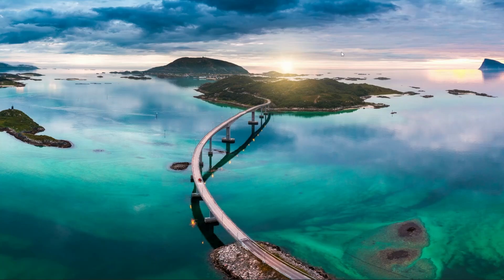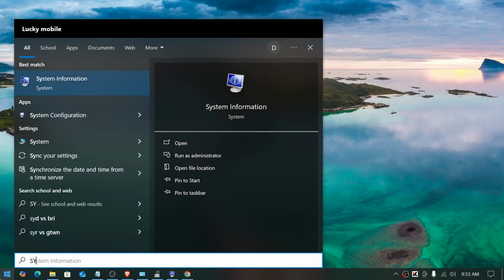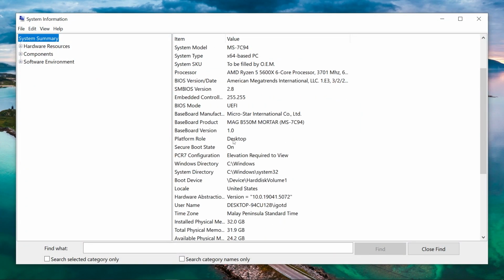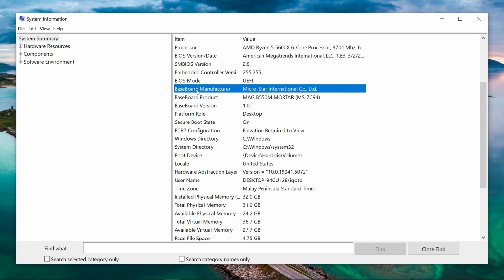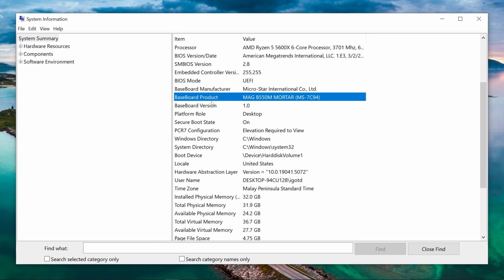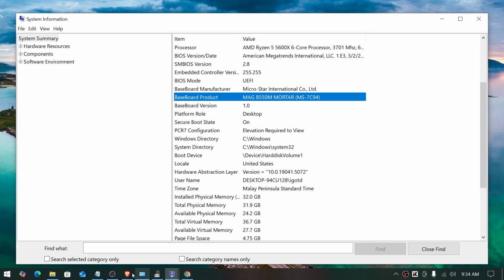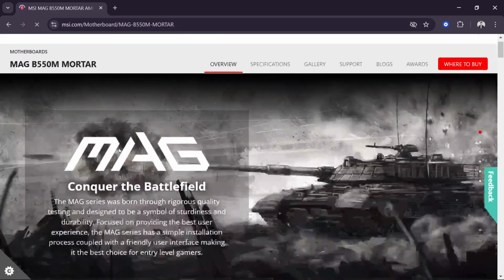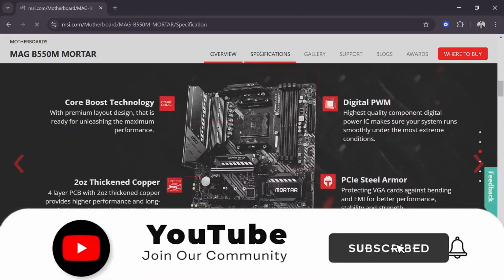How to Find Your Motherboard Model Name in Windows in Seconds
Learn how to find your motherboard model in Windows quickly and easily! In this tutorial, we'll show you a simple method to identify your motherboard model without having to physically check your computer's hardware. This is especially useful if you're trying to troubleshoot issues or update your drivers. Follow along and find your motherboard model in Windows instantly!

🔐 Secure Your Online Activity with NordVPN:

30-day money-back guarantee
Starting at just €3.09/month (instead of €11.59)!